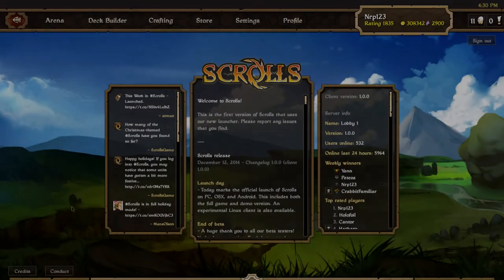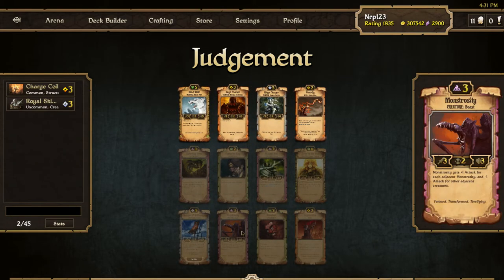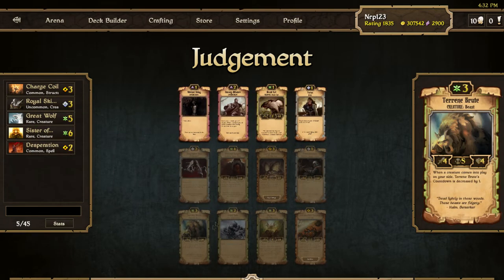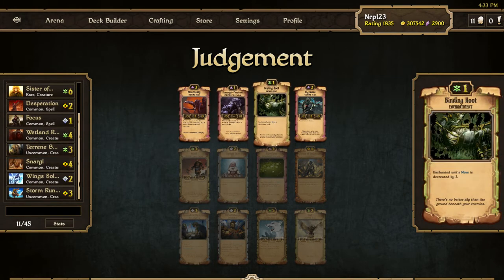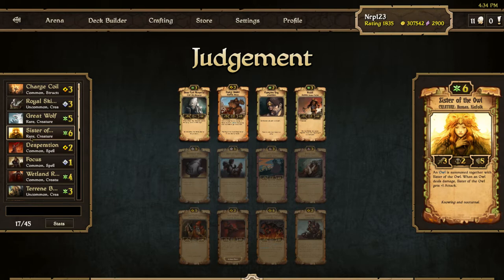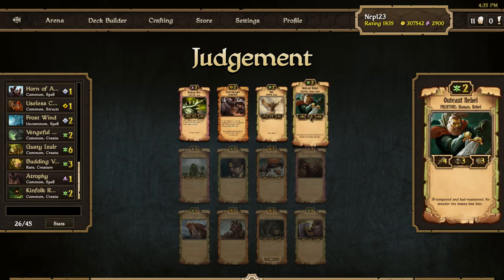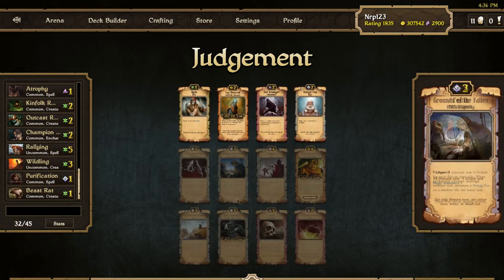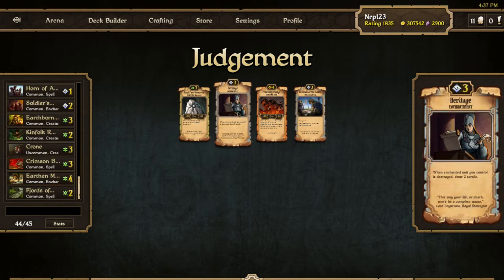Powerful Creatures Prevail! Scrolls Judgement E38